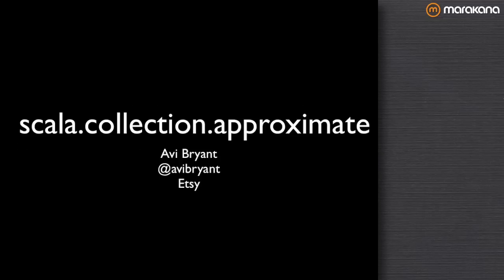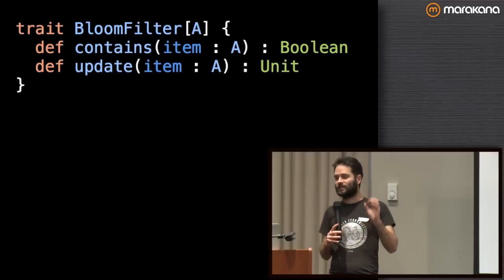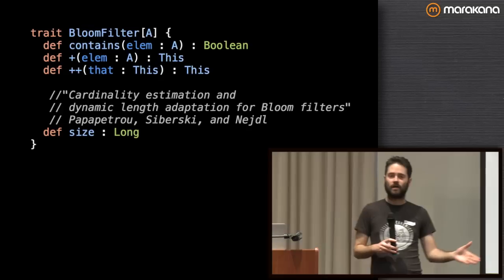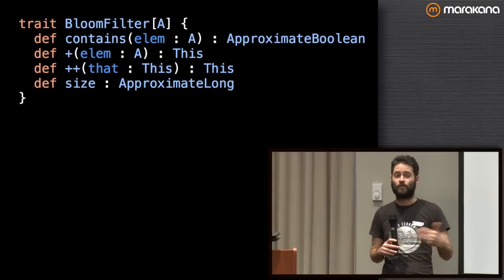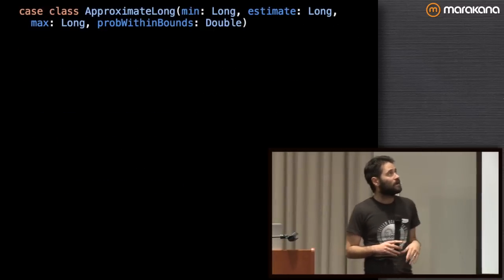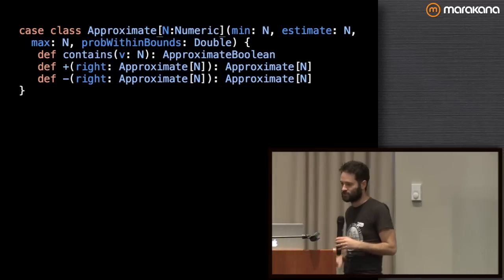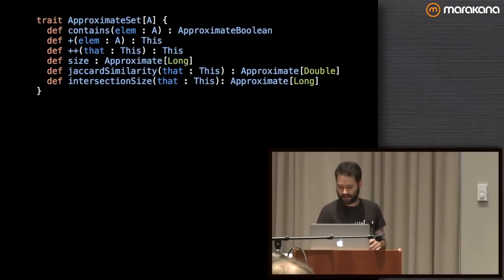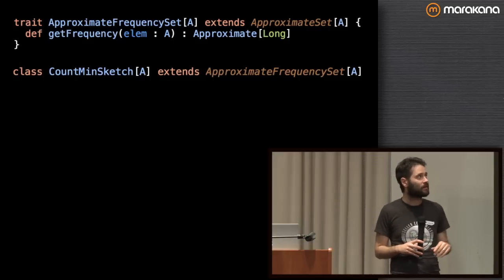scala.collection.approximate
What is an approximate collection and why would we ever only want an estimate of something? Avi Bryant shows us that when dealing with data collections in sets of millions, or even billions, approximations allow you to get information on an unbounded number of items using a bounded amount of memory.

Avi Bryant, currently a Team Manager at Esty, puts the talk in the context of Algebird, the abstract algebra framework started at Twitter.

** More free Scala resources, everything from NE Scala '12 & '13, and professional training all available